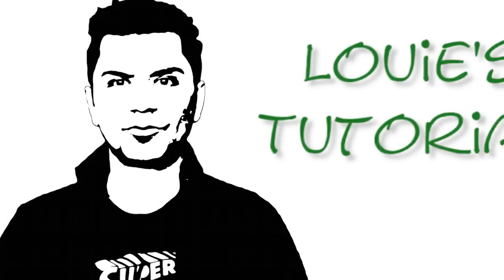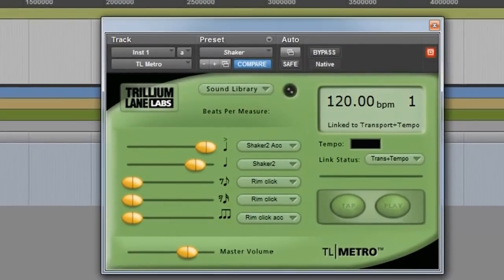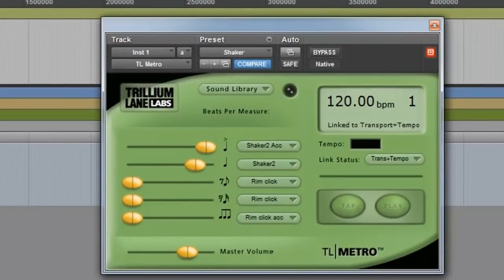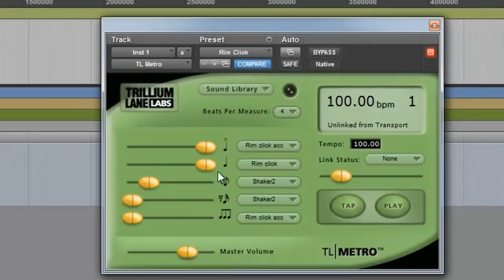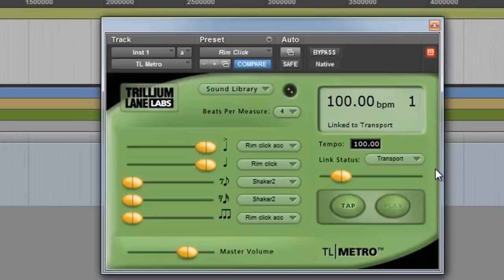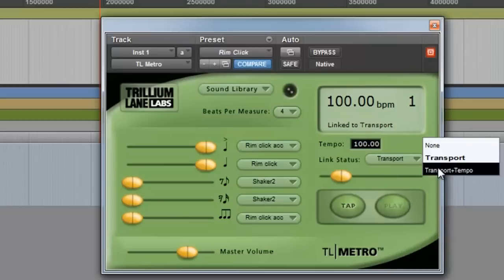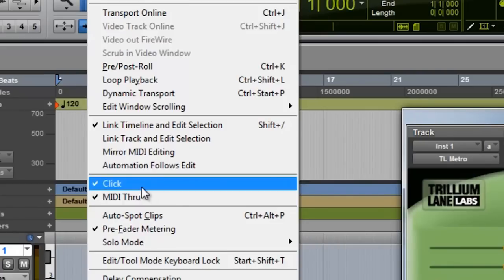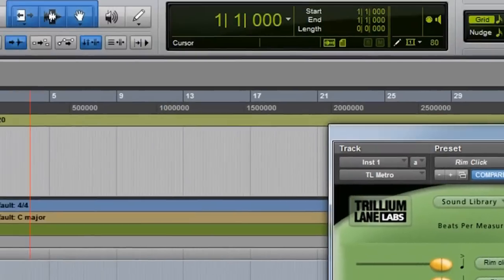How To Sync TL Metro Plugin In Pro Tools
TL Metro is an RTAS click track plugin. I created this video for anyone that might be having a problem syncronizing the plugin with Pro Tools. Hope it helps.